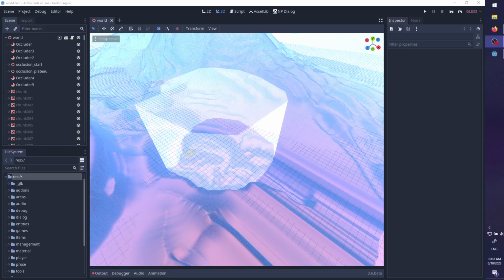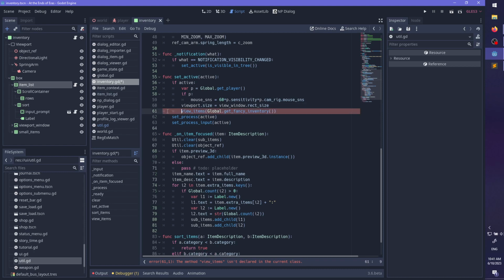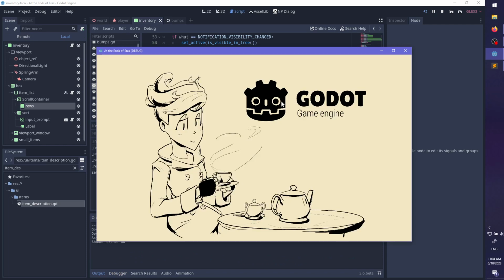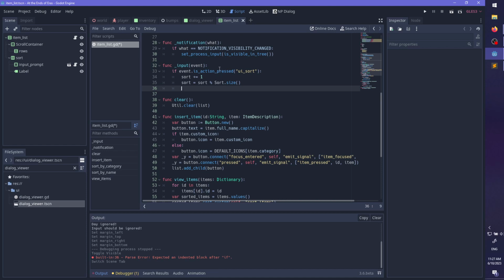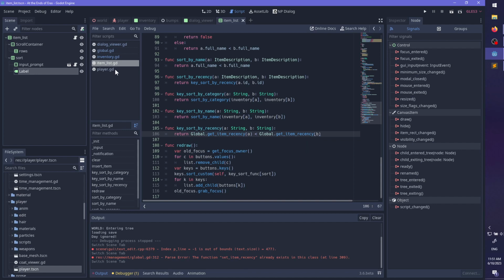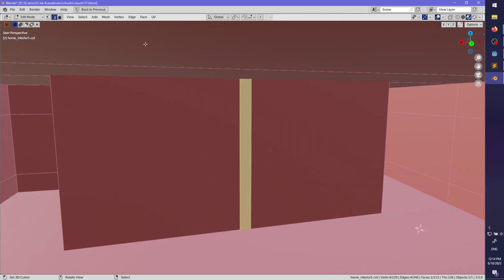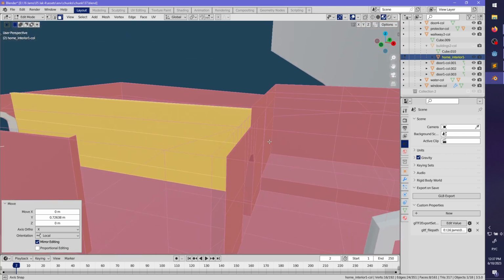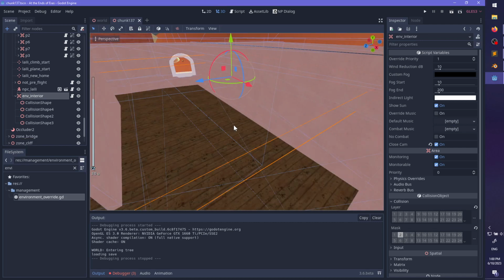Gamedev Stream: At the Ends of Eras [211 part 1]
Ouch! No sidequest!! Just some UI stuff!!!

0:00 music
2:43 why am i so quiet
12:19 making some UI
19:48 potty break
22:04 the UI work
1:44:23 playtesting
1:52:52 decorating